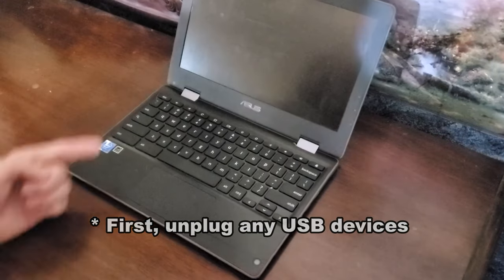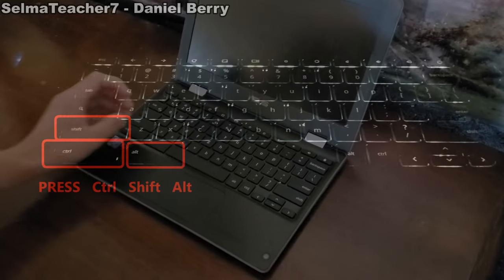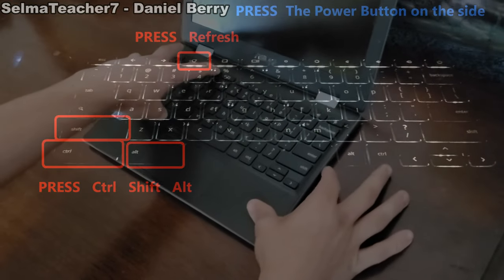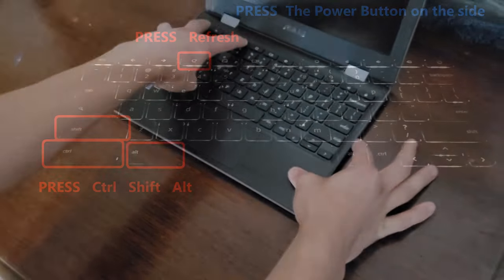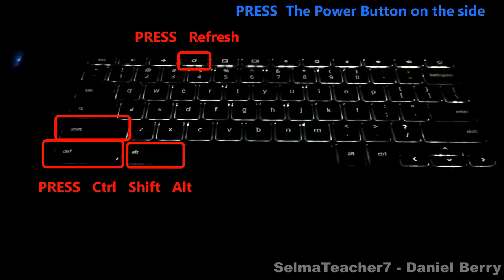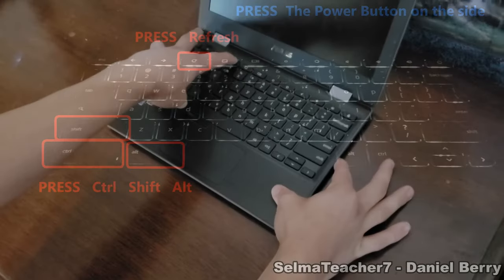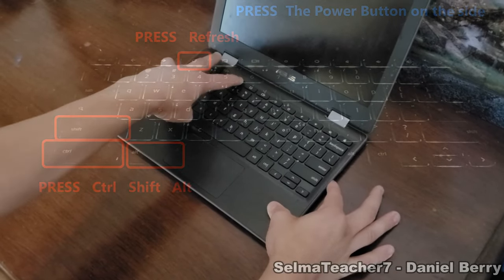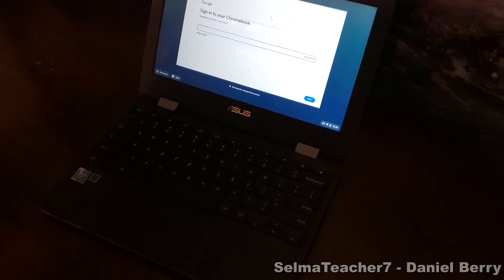How to Turn on a Chromebook that is not Turning on, blank screen, but the power light is on. fix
how to turn on chromeflexos black screen fix

How to Turn on a  Chromebook that is not Turning on. It has a blank screen, but the power light is on.

First, unplug any USB devices and check to see that the screen is not darkened, check by pressing the 'light up' button on the keyboard.  If it is still a blank screen,  and it is charged, then follow the steps as seen in the video.   System should power on and screen should work.  If it still does not power on, plug unit into power and see if it is charging properly.  Repeat the first steps of pressing and holding the power button, close the clam shell, then reopen.

CAMERA/LENS:
All of the outside shots:

LIGHTING:
Selfie Ring Camera Light.

SOFTWARE:
VideoPad professional by NCH
L-View Pro
Chrome OS
Windows 10
Screencastify